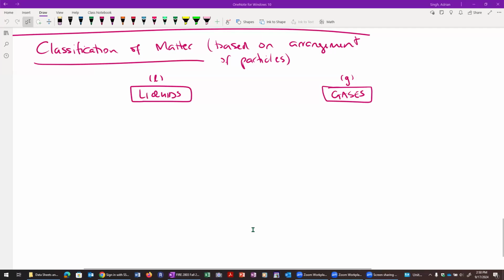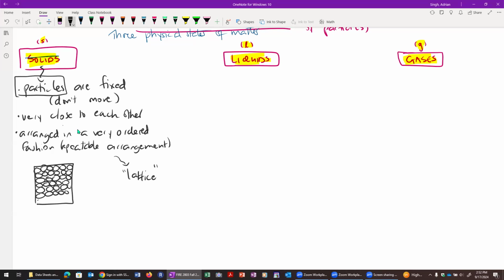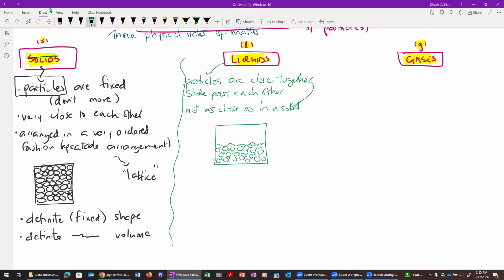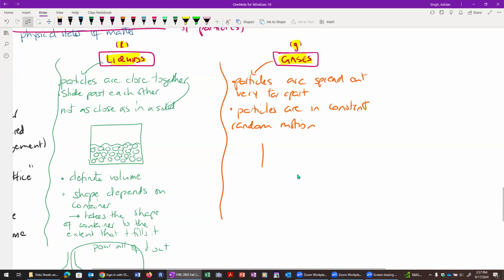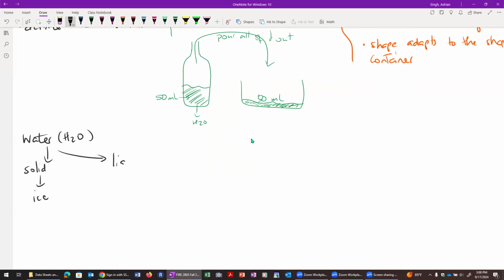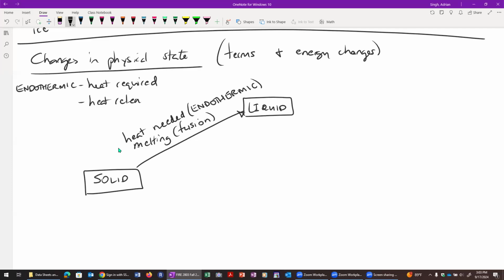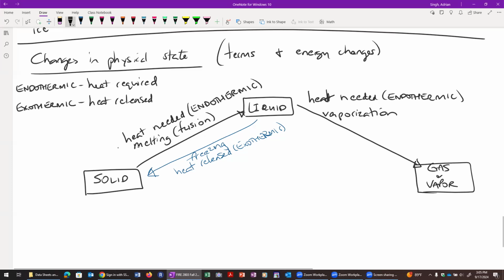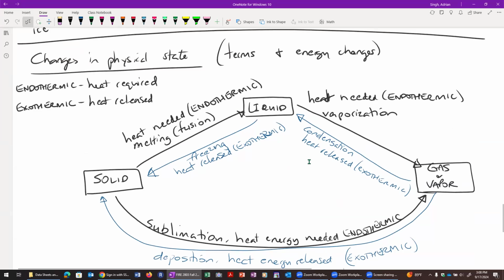FIRE 2803 - Physical states and changes in state